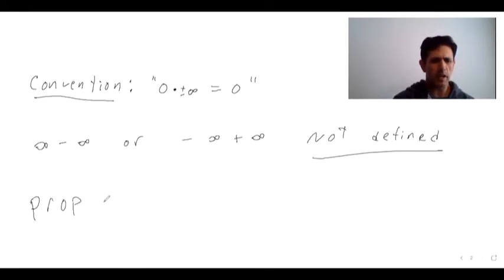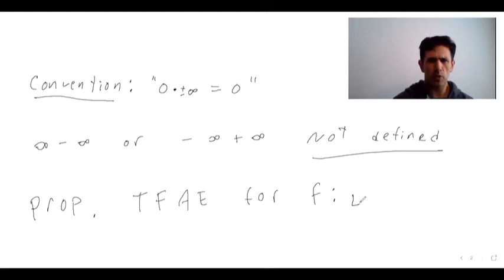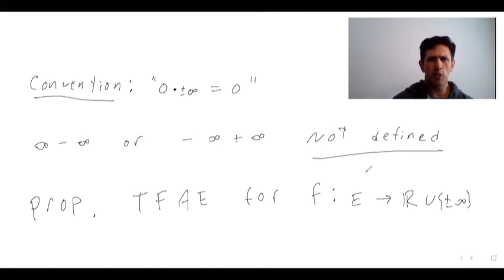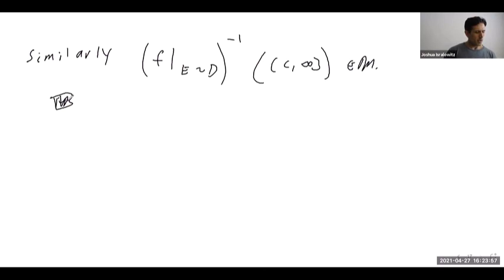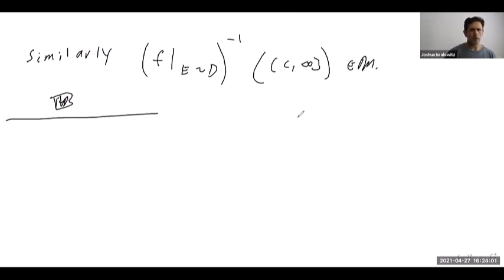Introduction to Measurable Functions Part I